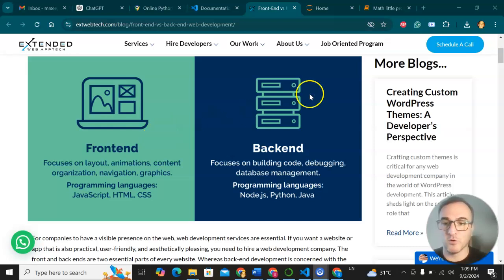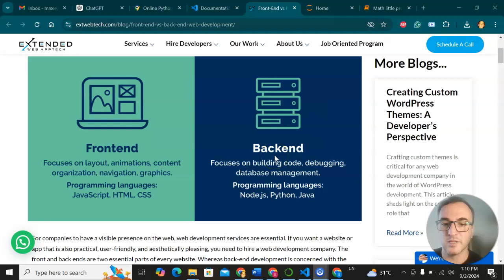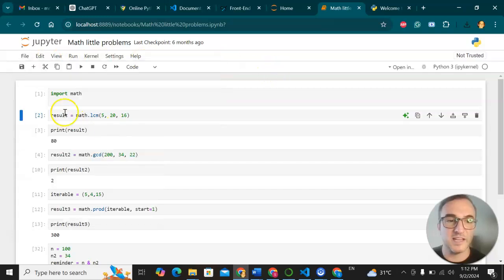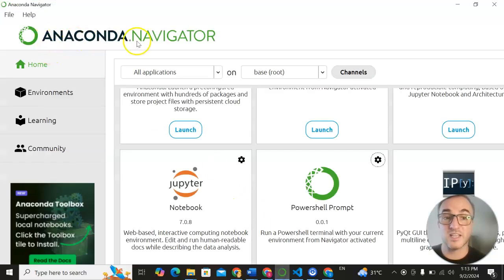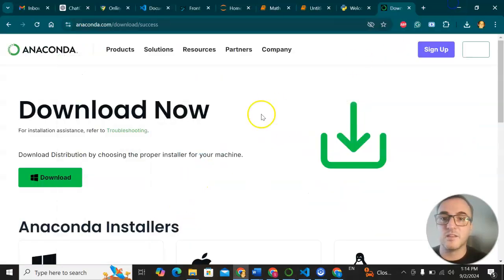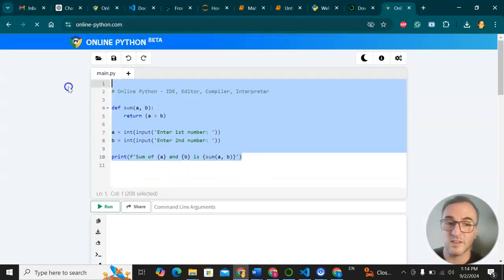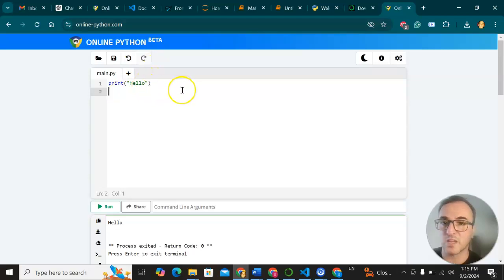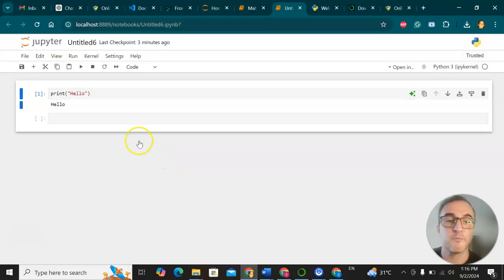Setting up: downloading Python + Environment